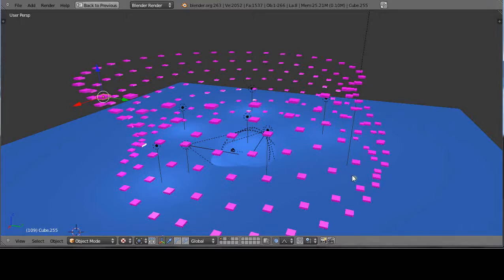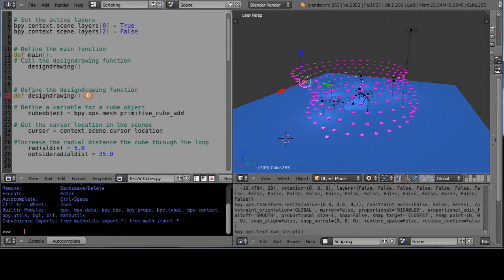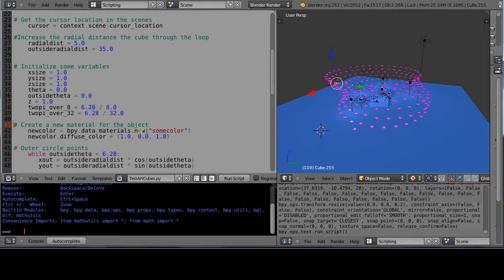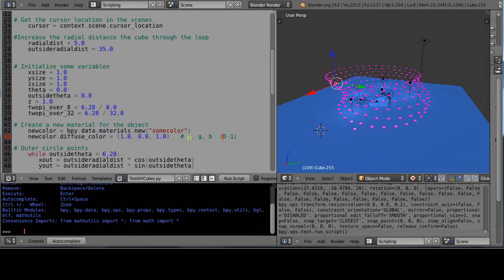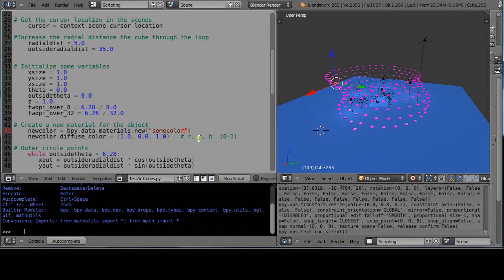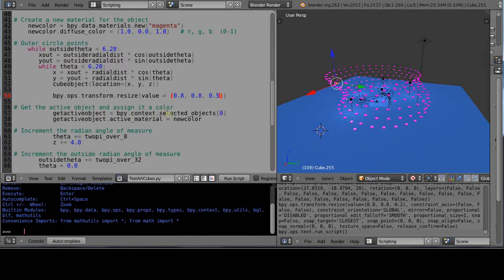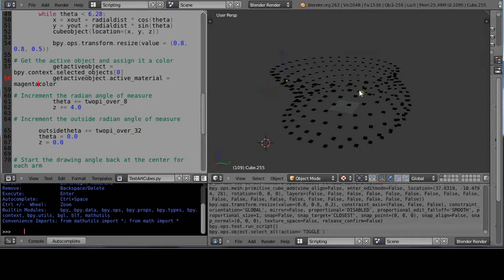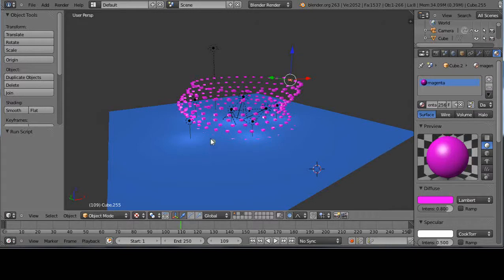Blender 2.6 Tutorial - Basic Python Programming - Part 4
Introductory Python programming in Blender for beginning and intermediate Blender users.  The programming and math lessons can help you become better animators!